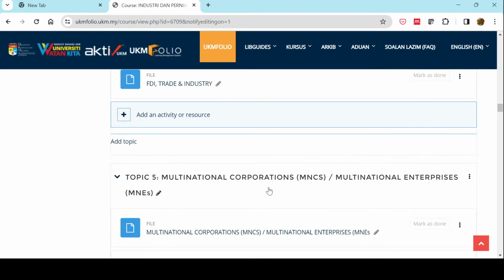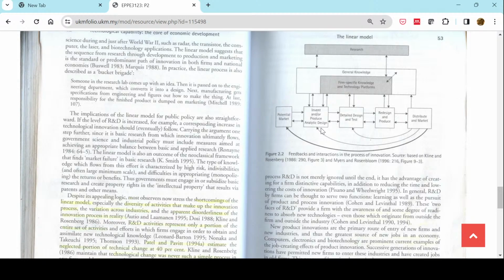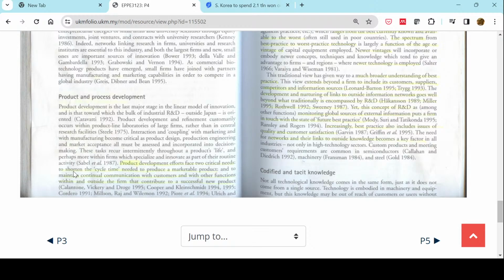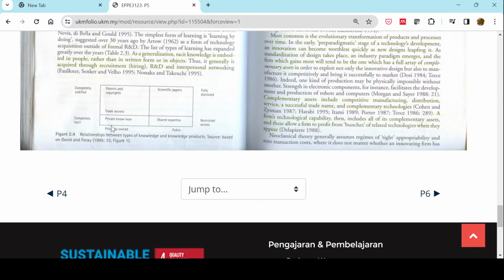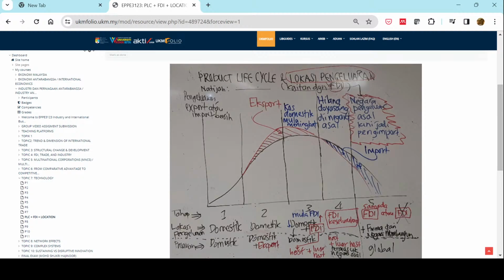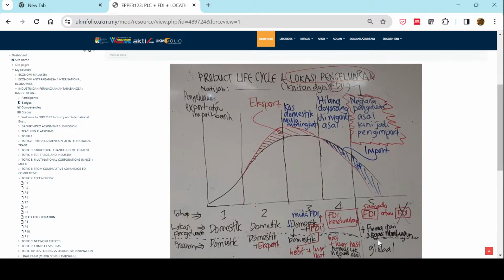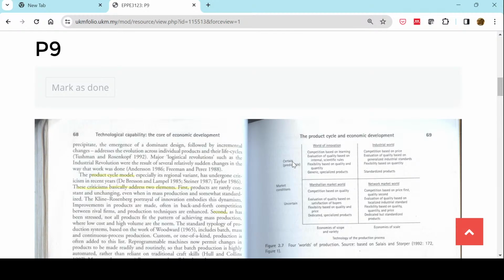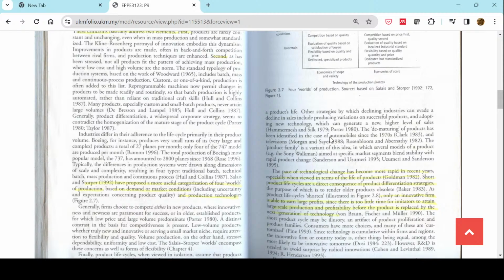EPPE3123 INDUSTRY & INTERNATIONAL BUSINESS SET1+5 SEM1 20232024 THU